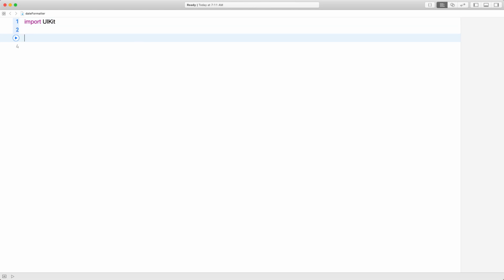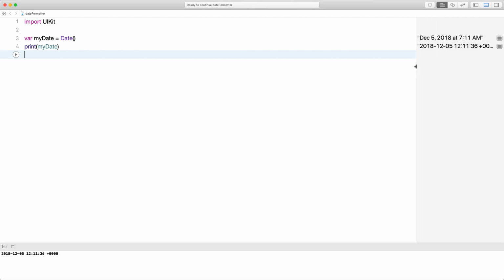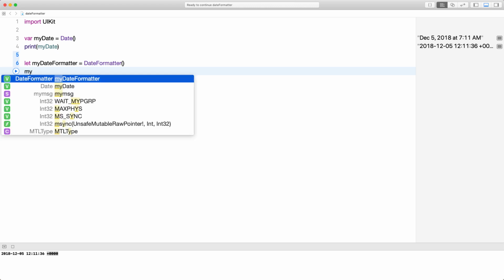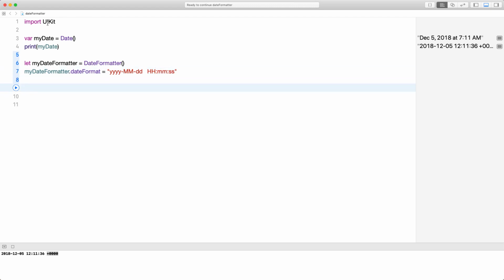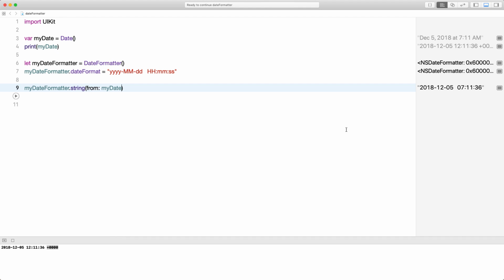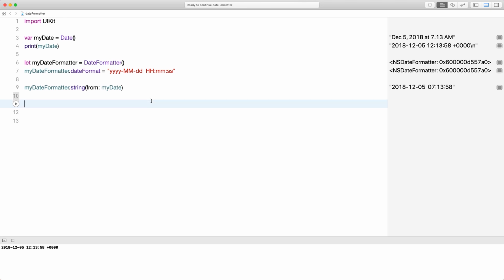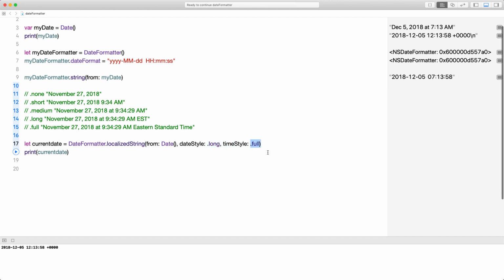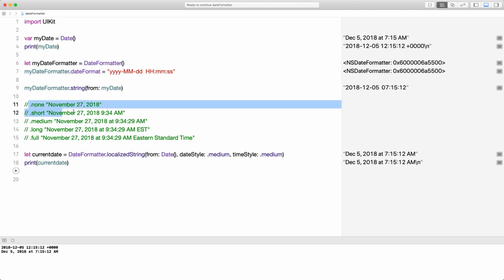Formatting Dates using DateFormatter() - Swift 4